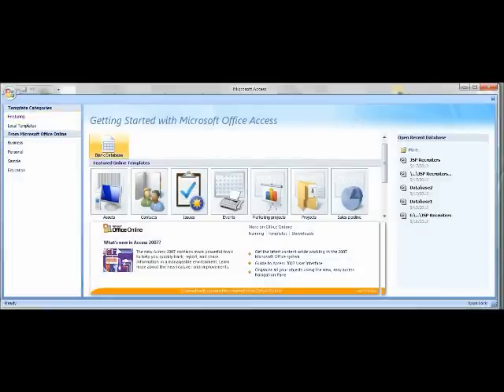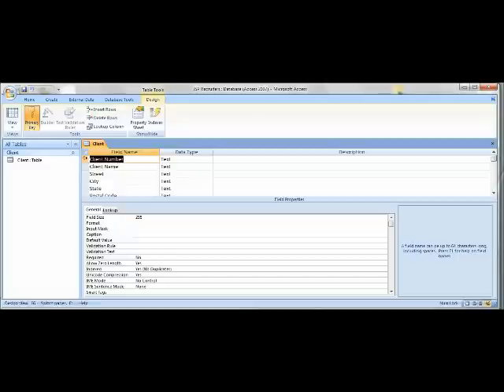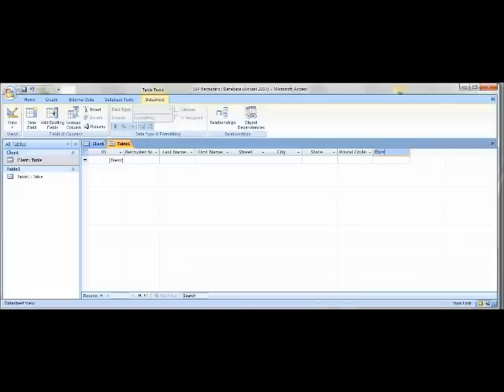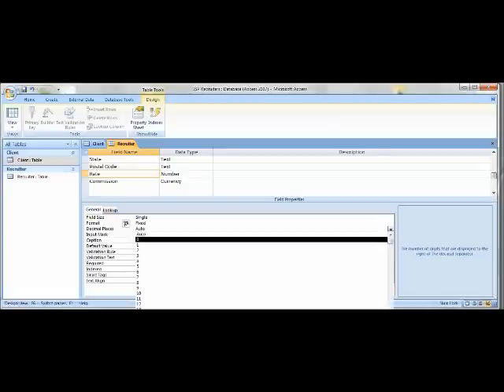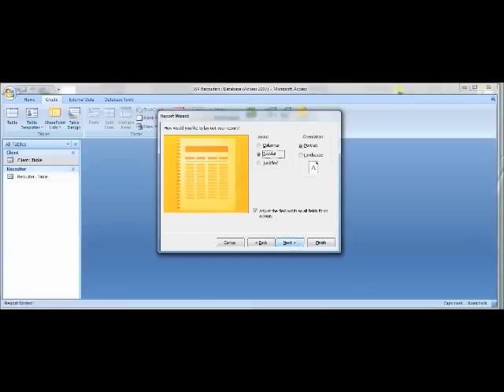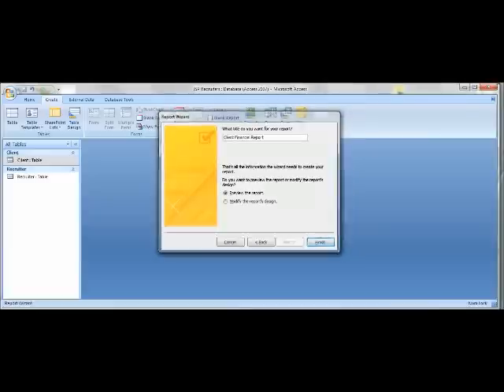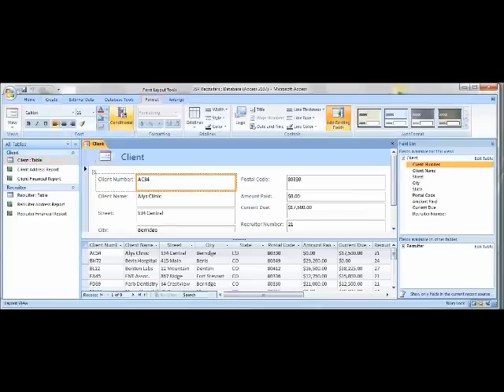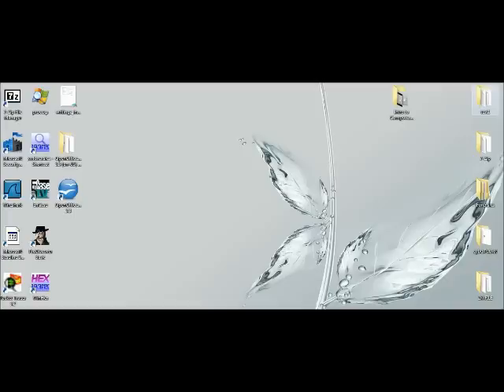Access Chapter 1 tutorial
This is a video that shows you how to complete the "Red Dot" sections of Access from the MS Office 2007 Book